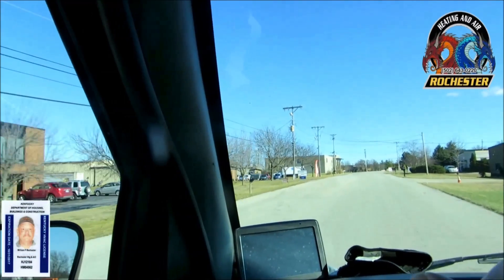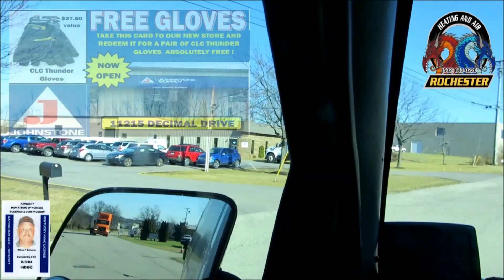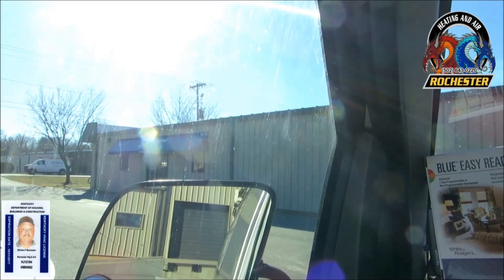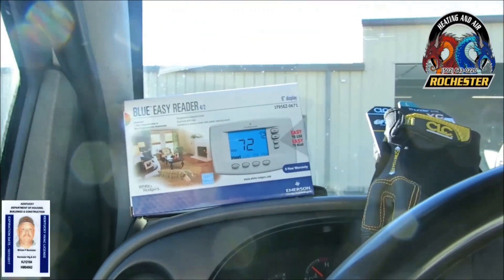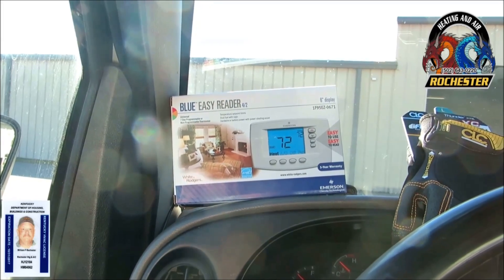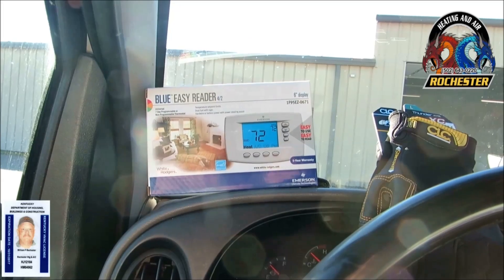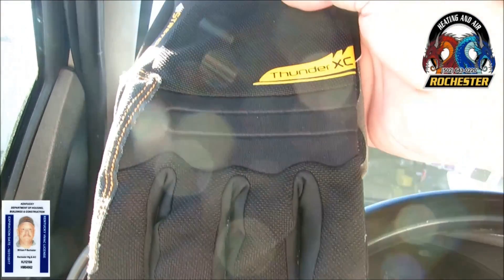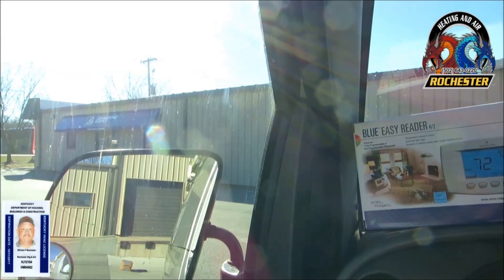Blue Easy Reader Thermostat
Hey Y'all Headin Back to my New Johnstone Suppy , Wanted to Take Y'all Along for the Ride !!! We are Goin to Be Installing  a Emerson / White Rodgers Blue Easy Reader Thermostat Configured to a Dual Fuel Application  on our Upcoming Heat Pump Change Out !!!